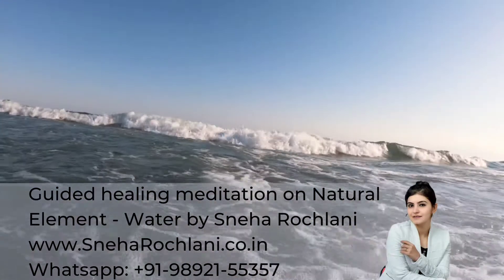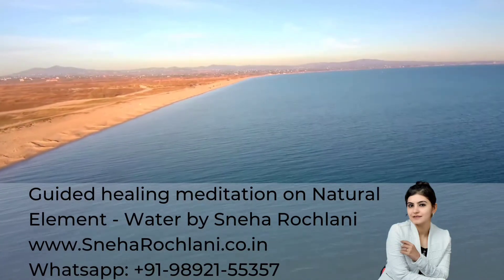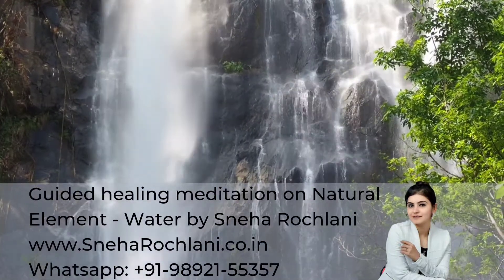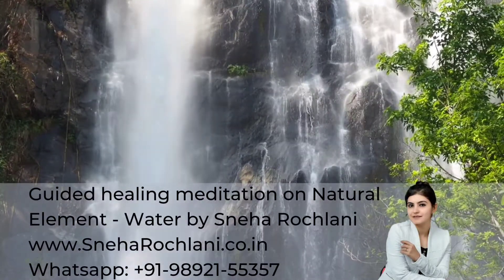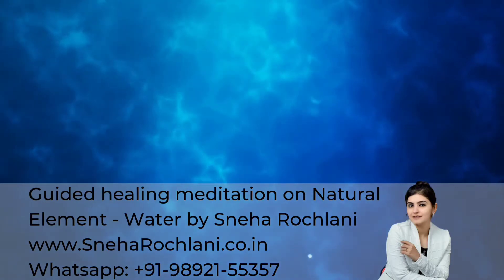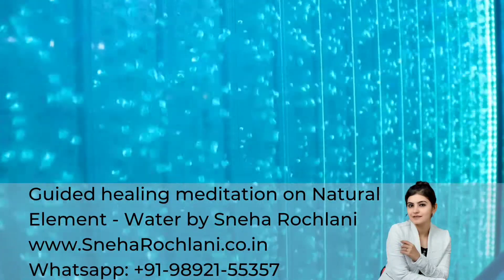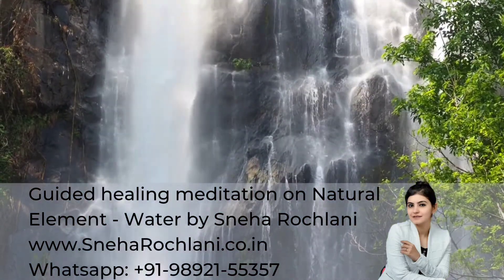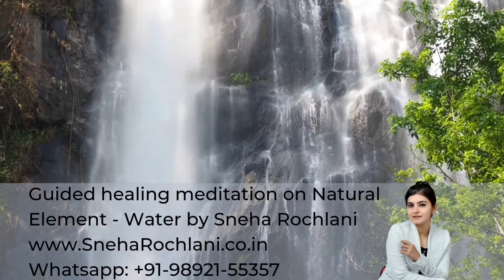Guided meditation cleansing negativity,stress,anxiety &restore love peace#love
This meditation is on natural element Water for cleansing negativity, stress, anxiety and restore love and peace.

I am a holistic healing facilitator and on mission to help people achieve abundance.
Abundance of peace, ease & harmony.

I'm a bridge to connect them to themselves.
Being the medium, I would like to make you aware of your unlimited possibilities.

Apart from Healing, I do counseling as well to resolve issues from the root.